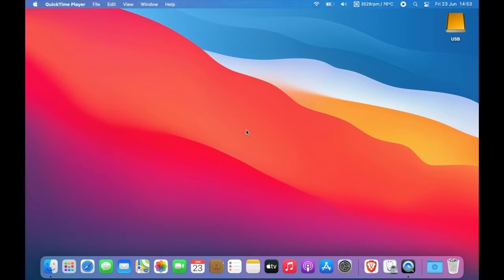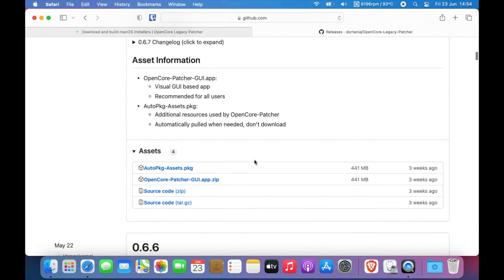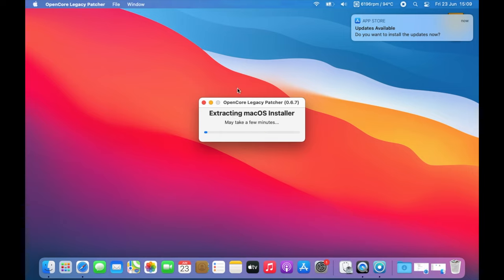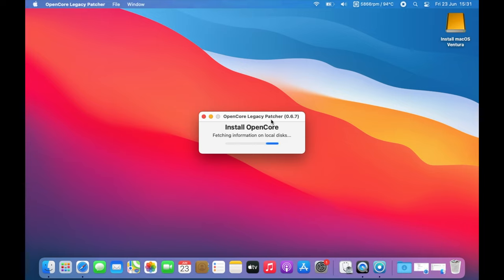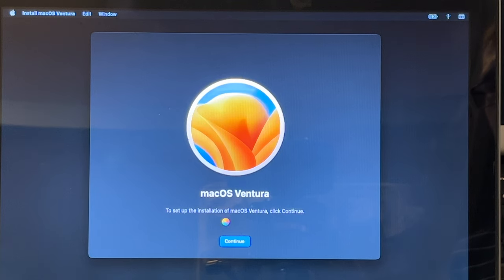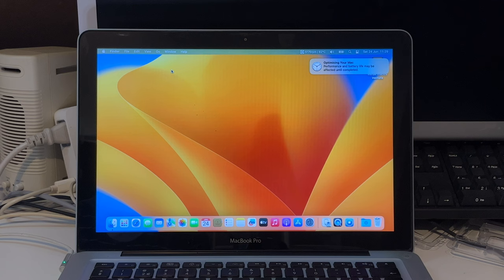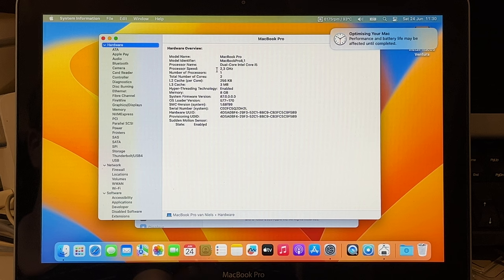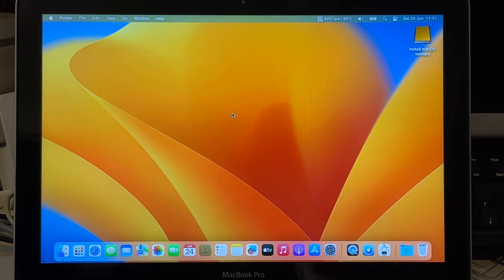How to Install macOS Ventura using OCLP - MacBookPro 8,1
In this video we're going to install macOS Ventura 13.4.1 on a 2011 13" Unibody MacBook Pro, identifier 8,1.

- You'll need a 32GB or larger USB drive
- The OCLP program as shown in the video
- A lot of patience